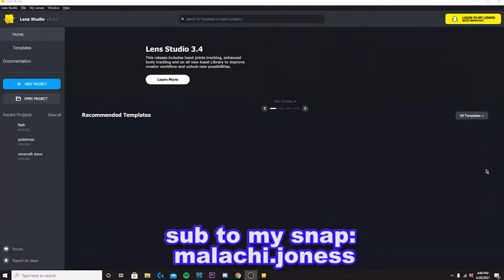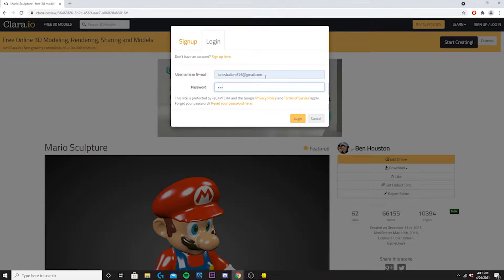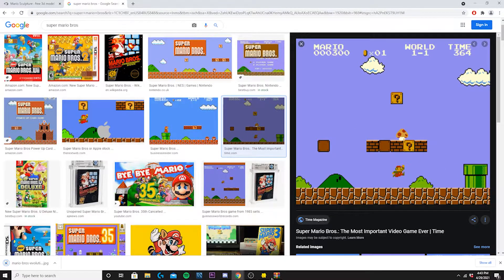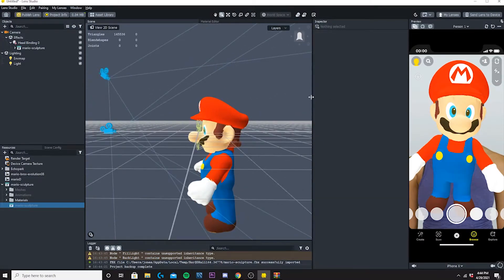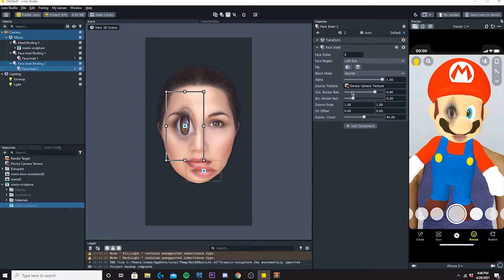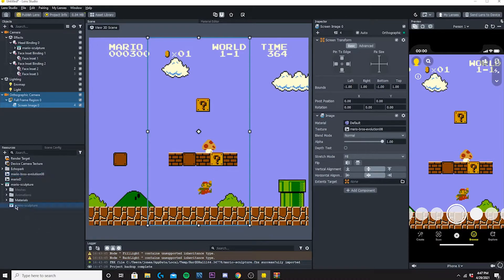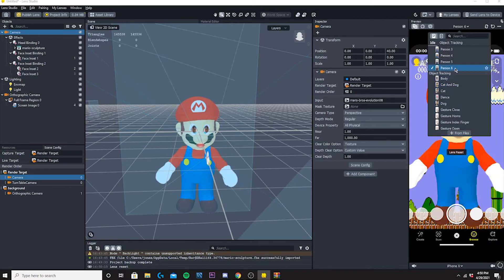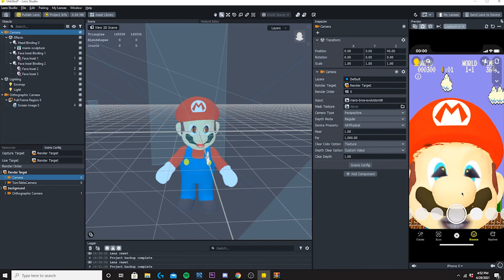HOW TO CREATE A 3D SNAPCHAT LENS!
What's up guys!!! In todays video I showed you how to create a 3D snapchat lens. I have been getting sooo many views on my 3D lenses so I wanted to show you all how to create them yourself. If you have any questions just let me know. I hope you all enjoy this video!!!

I am going to be posting a few times a week, between 3-6 pm!!! :)

✩ SOCIAL MEDIA ✩
Lookup “Malachi” in Snapchat to use my snapchat filters!!

If you see this, comment “im ur number 1 fan :)”